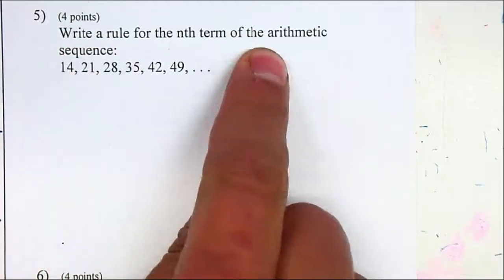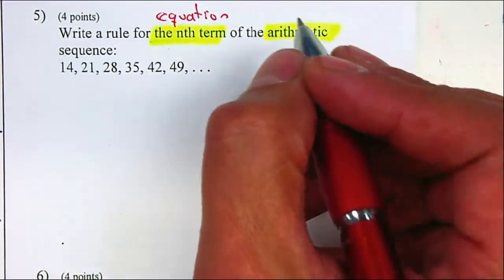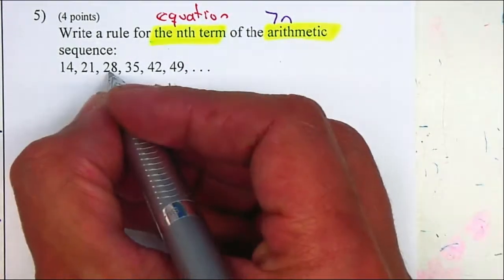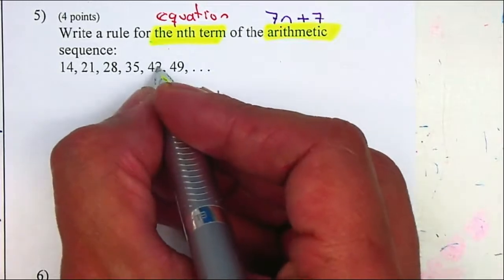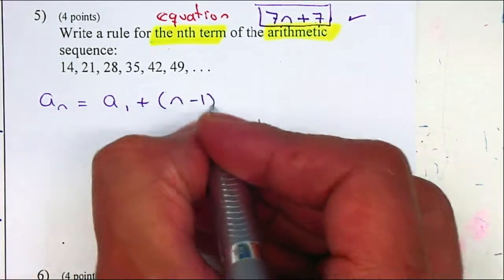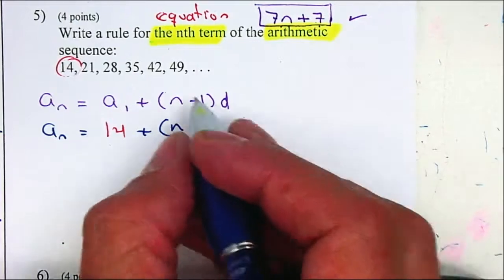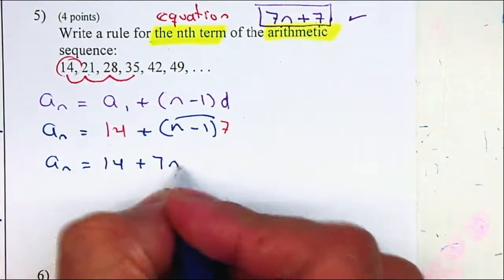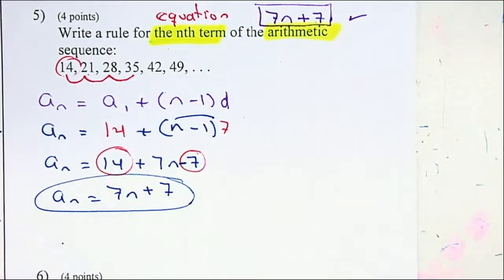P26 - Algebra 2 - nth term Arithmetic Sequence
Algebra 2 - nth term Arithmetic Sequence P5